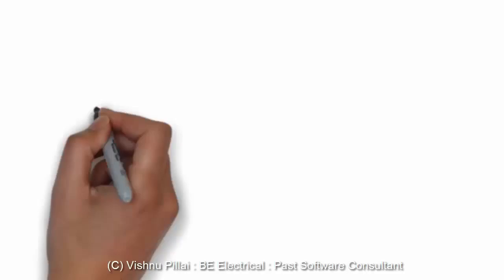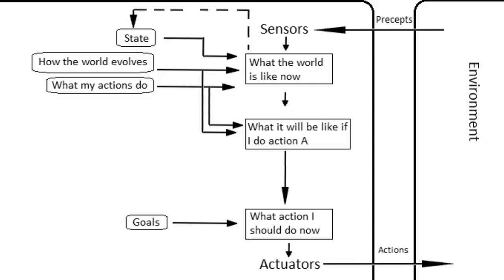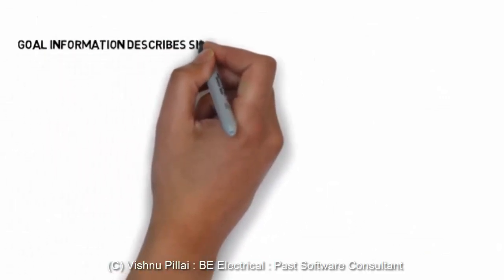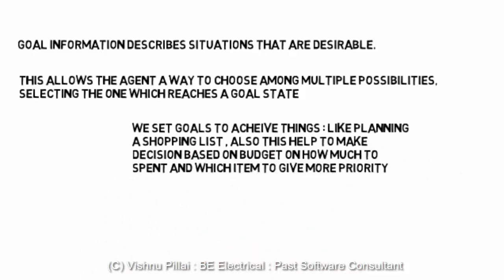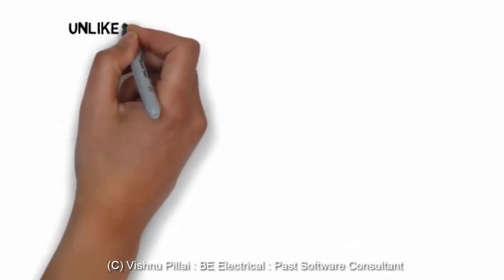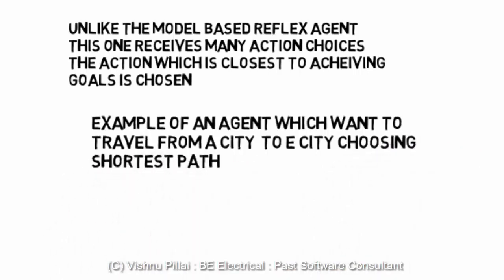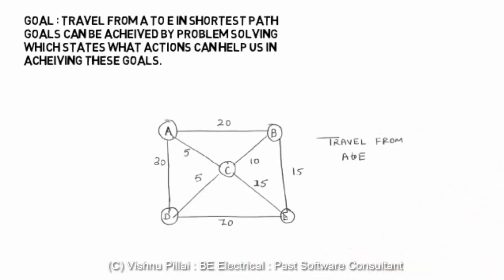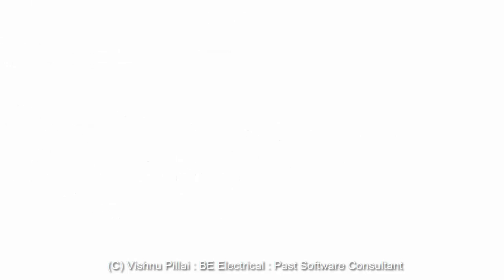Goal Based Reflex Agent # Artificial Intelligence Online Course Lecture 6